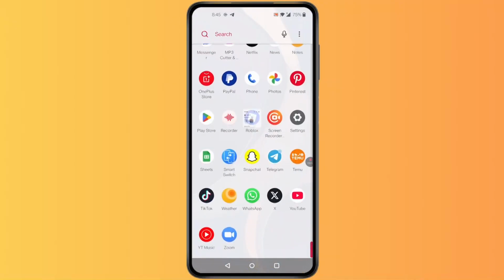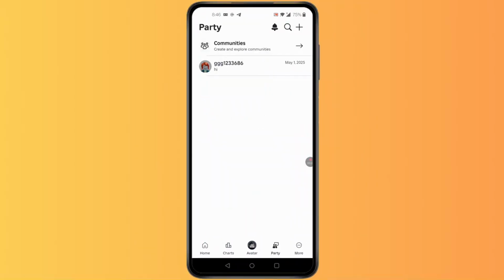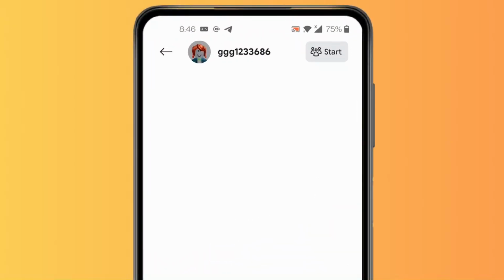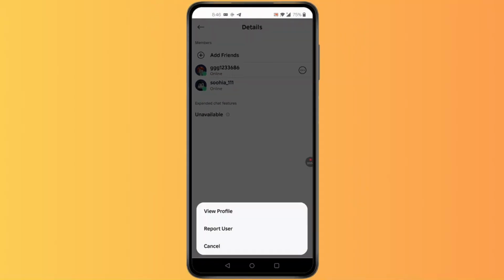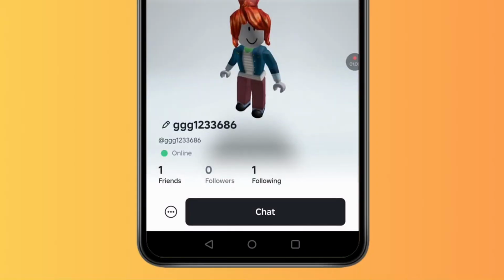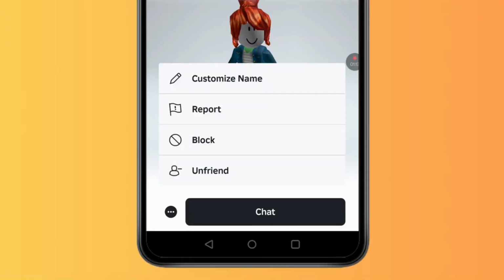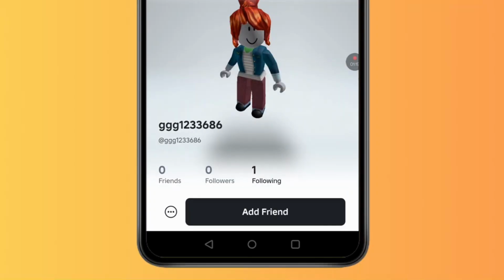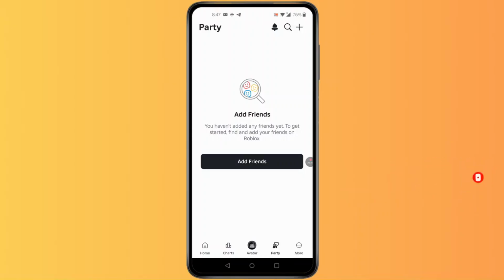How To Delete Roblox Chat History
Welcome to our step-by-step guide on "How To Delete Roblox Chat History"! If you're looking to manage your chat history and maintain privacy on Roblox, this video is for you. We'll walk you through the process of deleting your Roblox chat history, explaining the best practices for clearing your messages, and ensuring your account stays secure. Whether you're concerned about unwanted chats or simply want a clean slate, this guide will help you easily delete your Roblox chat history and take control of your conversations.

What You'll Learn:

How to delete Roblox chat history step-by-step.

Can you delete Roblox chat history permanently?

How to clear Roblox chat messages from your account.

Tips to manage your privacy on Roblox chat.

What happens when you delete Roblox chat history?

Is there a way to prevent Roblox chat history from saving?

How to delete chat logs in Roblox on mobile and PC.